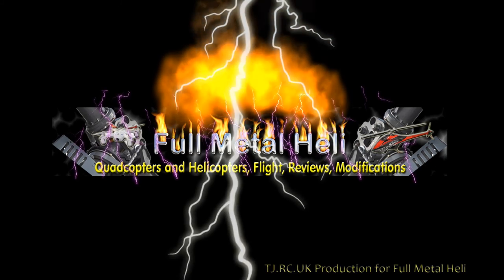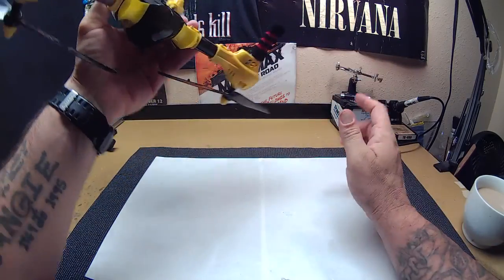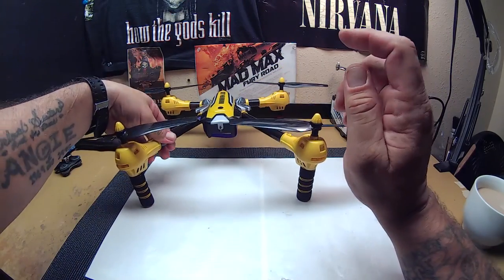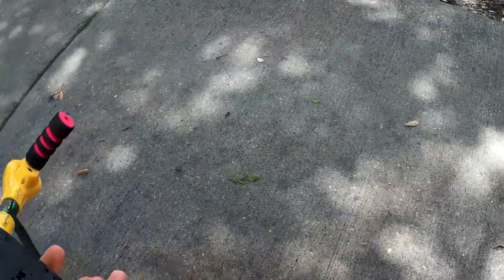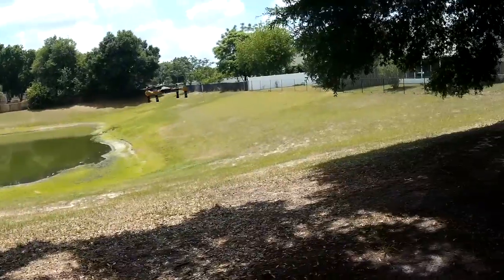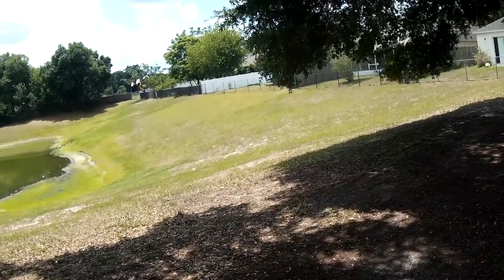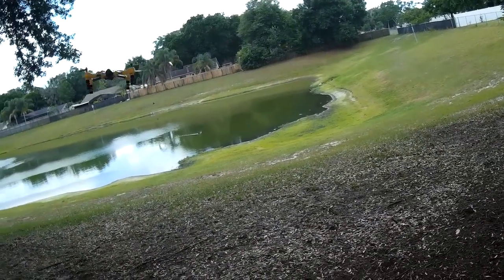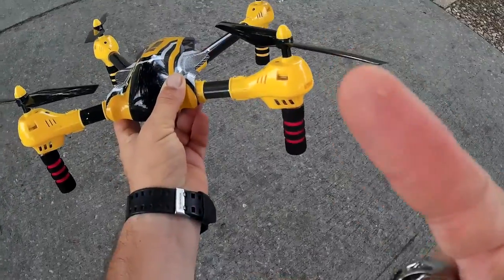KAI DENG K70 LANDING GEAR MOD./IN THE LAB & FLIGHT test